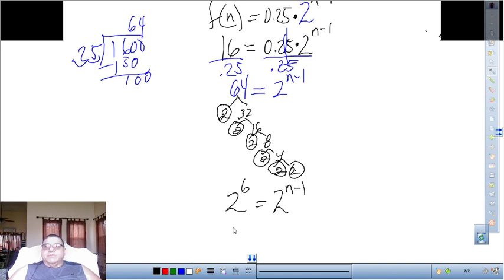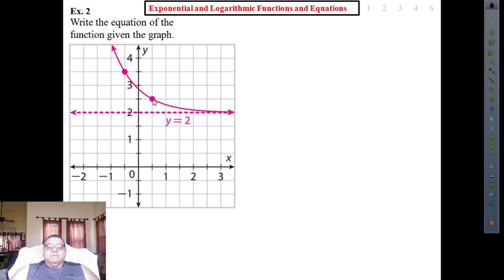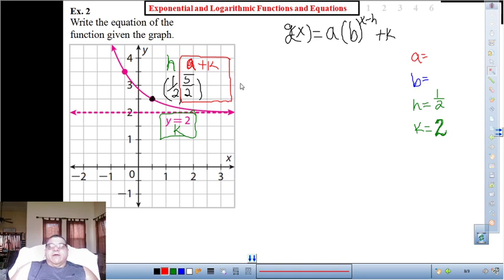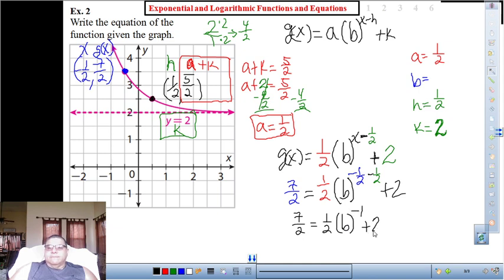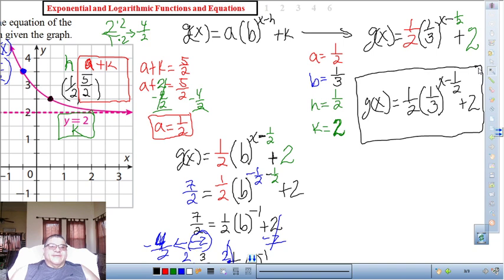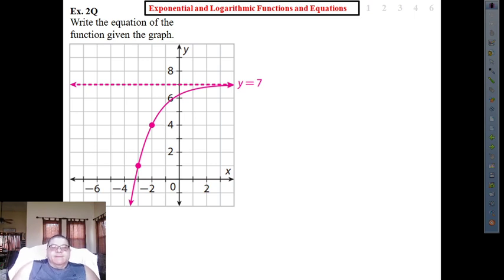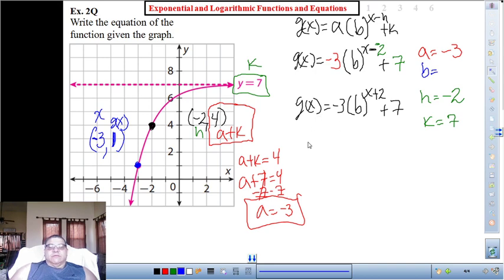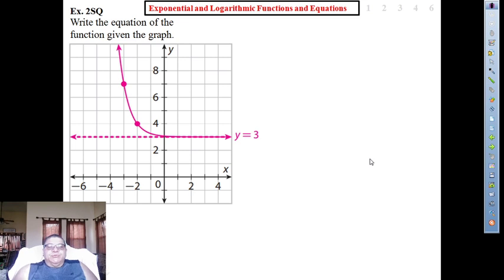Mr. Q's Writing Exponential Functions Given a Graph